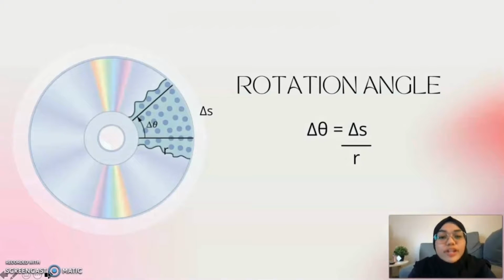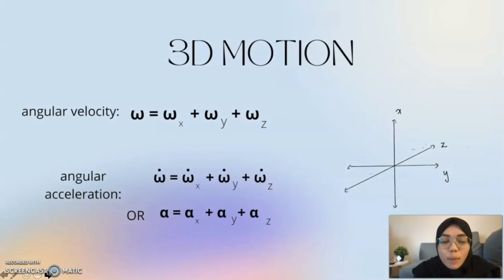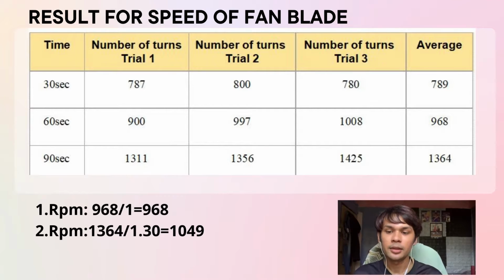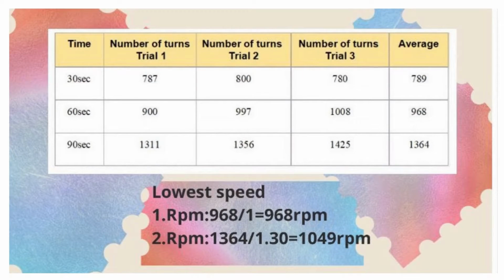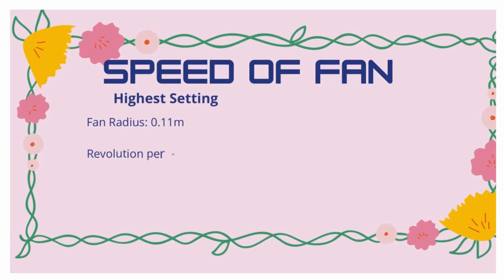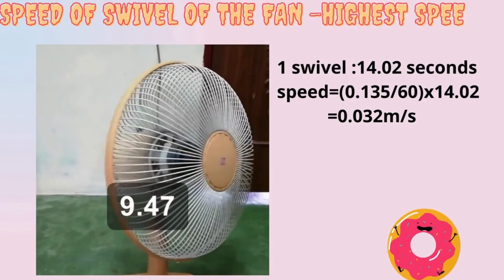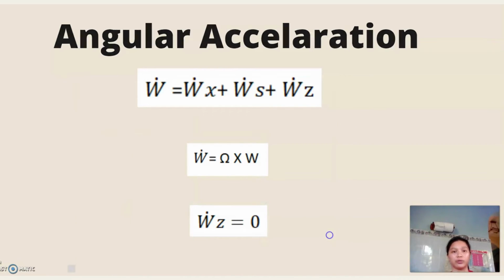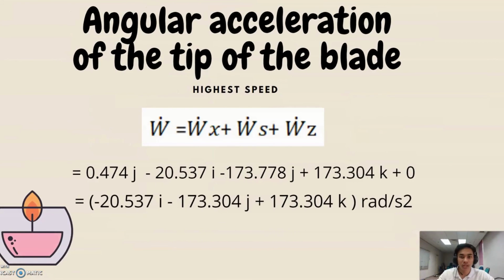KIB3006 - MECHANIC OF MACHINES GROUP 13